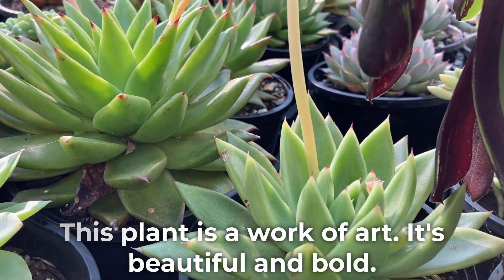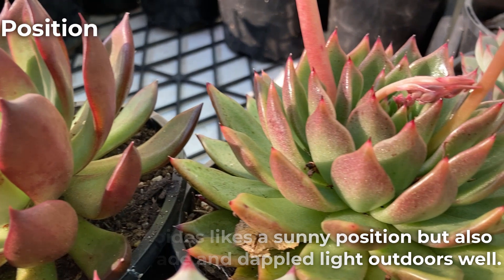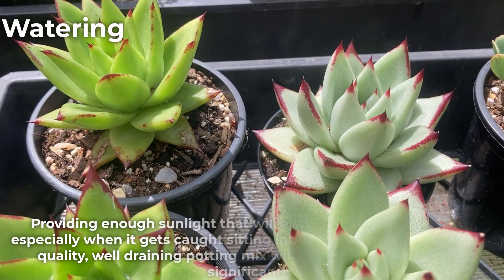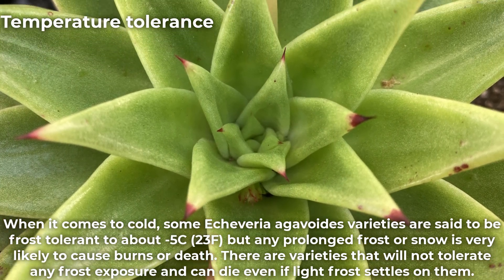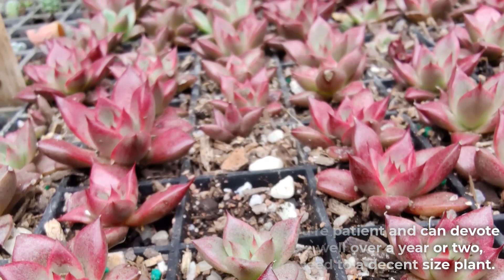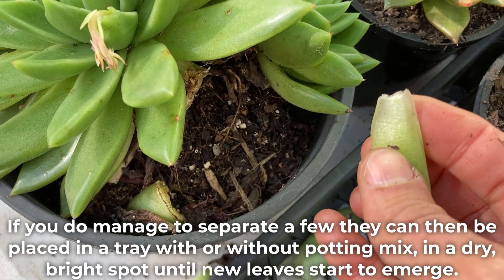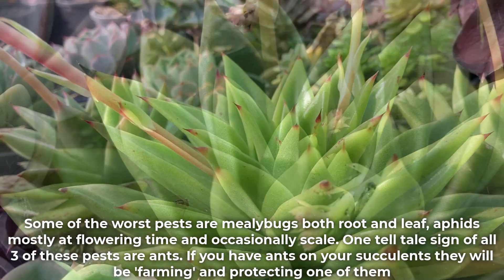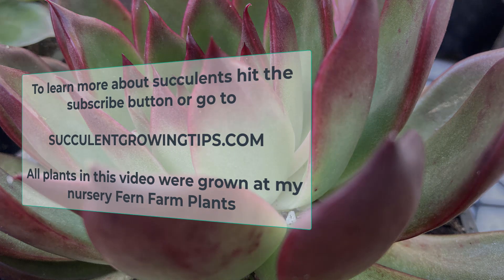Echeveria Agavoides 'Molded Wax Agave' Care & Propagation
Echeveria agavoides also known as Molded Wax Agave is a beautiful succulent plant that is also quite easy to care for and propagate. Agavoides has many forms and varieties that can differ slightly in size, shape and colour.

In this video we’ll have a look at how to care for Echeveria agavoides, including the best position, watering, temperature tolerance and type of potting media it prefers.

When it comes to propagating Echeveria agavoides I’ll demonstrate how to separate offsets, leaves and top in case of solitary rosettes.

Just like many succulents, agavoides is not immune to pests and is a good host for a score of pests.

Timeline

00:00 Intro
00:12 Size
00:53 Colour
01:16 Care
04:23 Propagation
07:43 Pests
08:31 Flowers
08:56 Toxicity